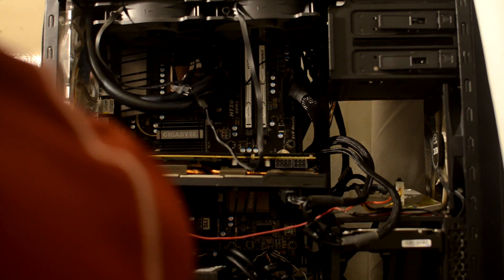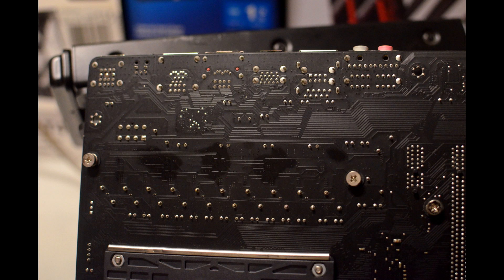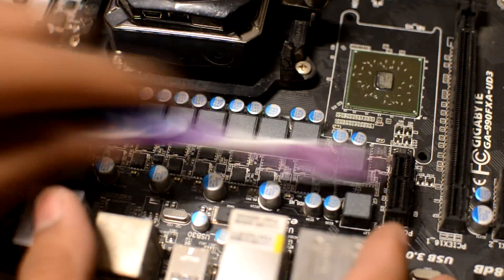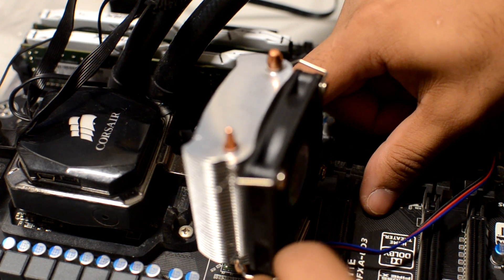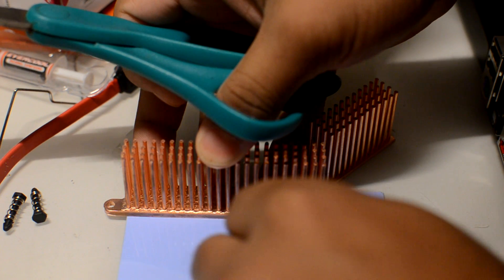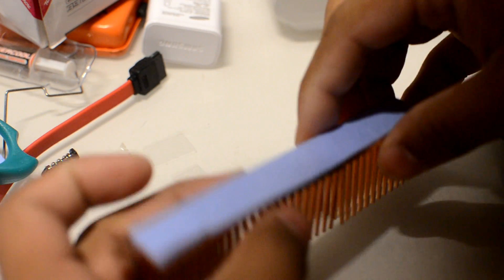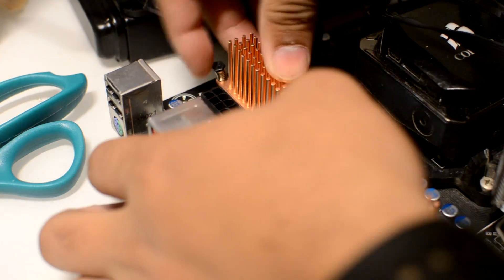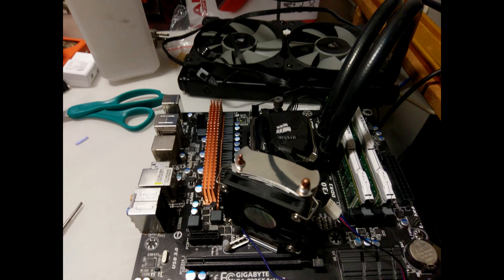Ghetto Northbrige & VRM Overheating Fix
In this video i attempt to fix a issue that has plagued my pc for a long time.

- Daveb778/Davindra